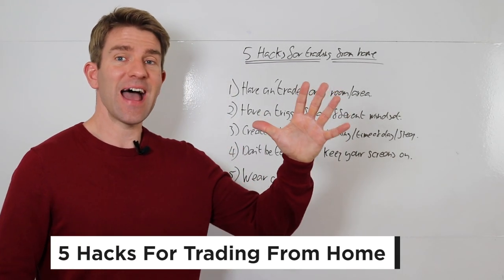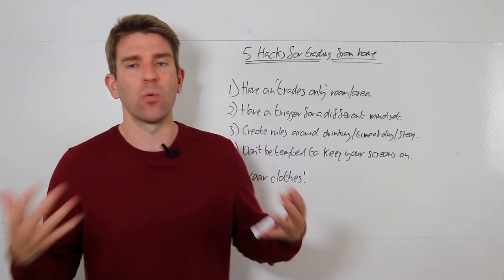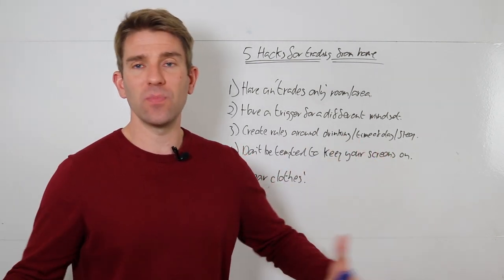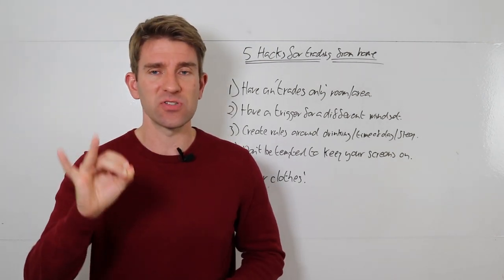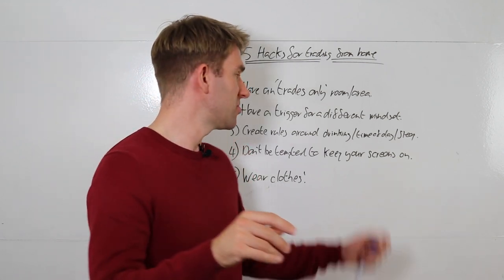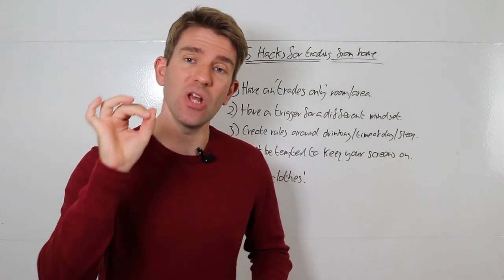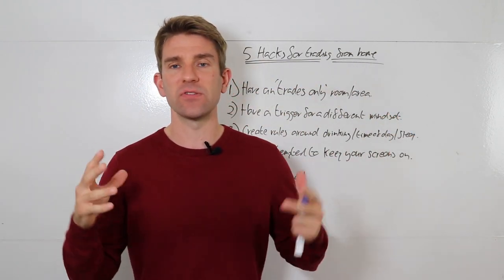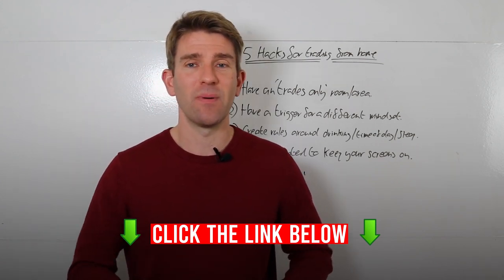Trading for a Living: Learn to Trade from Home 👨‍💻🏡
5 Hacks for Trading from Home.  Can you trade from home?  Has anyone made a living day trading or swing trading at home?  These are some tips from Mark for traders who trade from home.  Many people do trade for home.  Obviously this comes with disadvantages in particular distractions which can make trading challenging. OK.

How to Trade from Home!
1. Have a 'trades only' room/area.
2. Have a trigger for a different mindset.
3. Create rules around drinking/time of day/sleep.
4. Don't be tempted to keep your screens on.
5. Wear clothes.

81.7% of retail investors lose money when trading CFDs and spread betting with this provider. You should consider whether you understand how spread bets and CFDs work, and whether you can afford to take the high risk of losing your money.

Related Videos from the Trading From Home Series